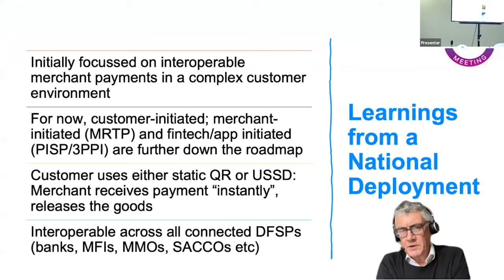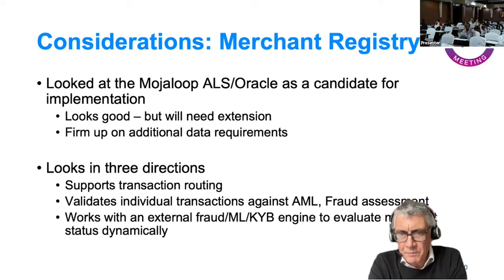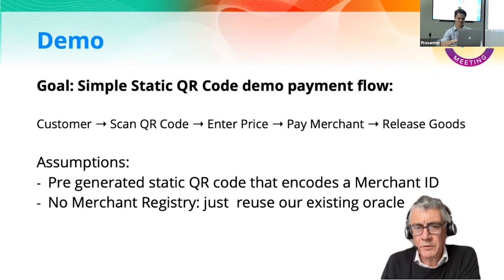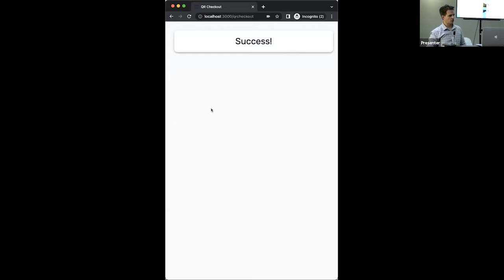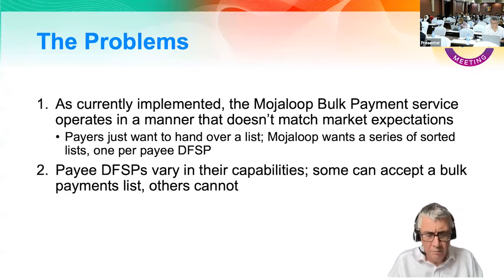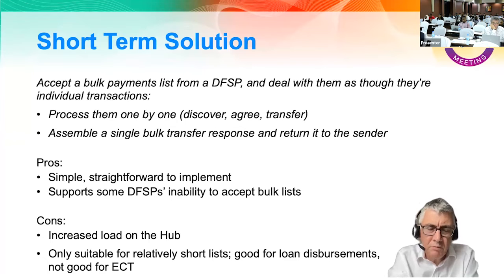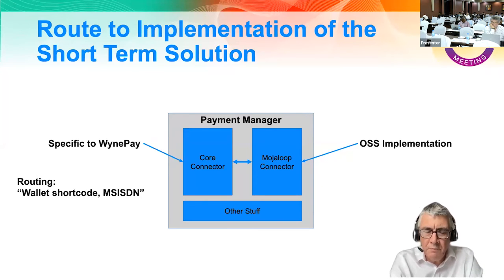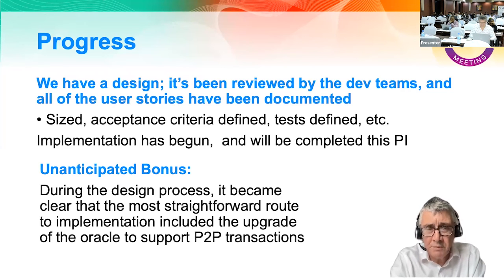Merchant Scheme Extenions + QR Support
Speakers: Lewis Daly, Justus Ortlepp & Paul Makin